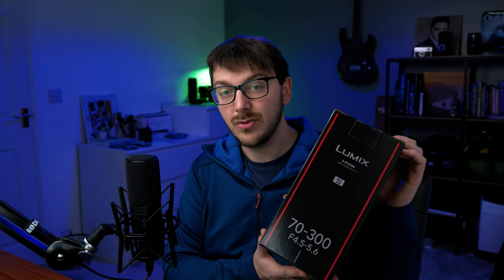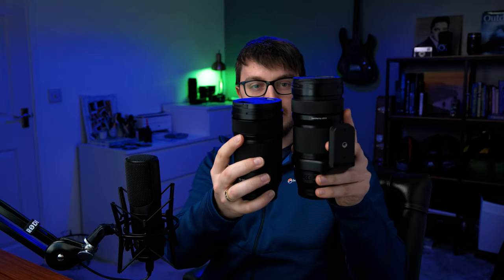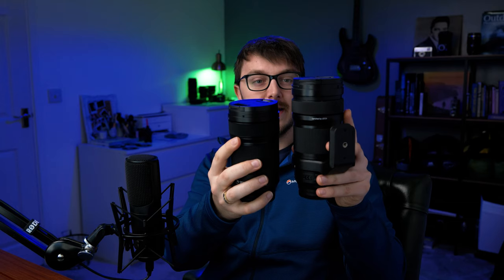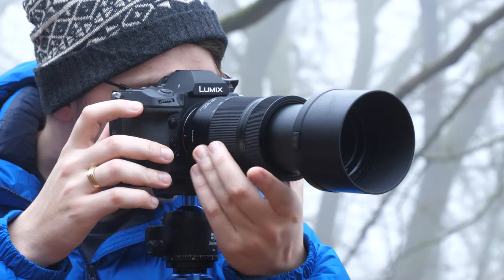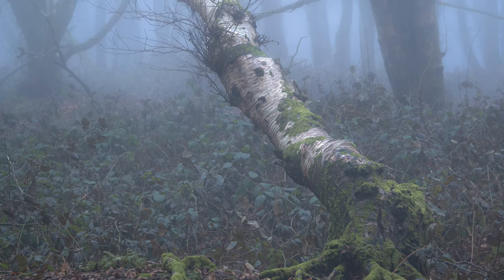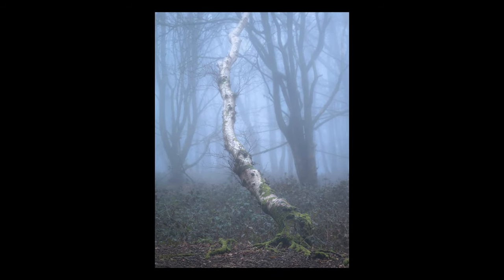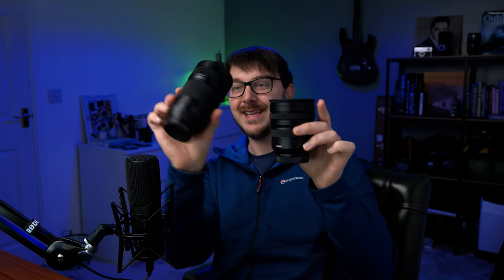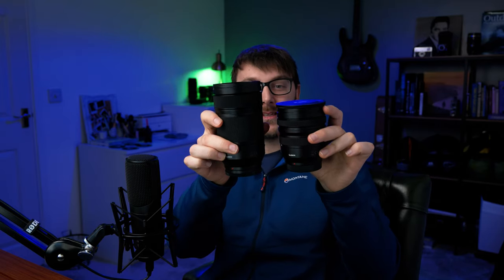THIS LENS could be a GAME CHANGER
This lens could be a GAME CHANGER when it comes to travel photography!
I think having this lens in my bag for travel could be the answer to keeping weight down and also producing top class photographs.
What a stunning piece of glass!
the all new LUMIX 70-300mm

My NEW WEBSITE!!!  benkapur.co.uk

Mountain Equipment Rupal Jacket
Mountain Equipment Senja Down Coat
Montane Terra Hiking Trousers
Vango Banshee Tent
Fire Maple Camping Stove
DJI Mavid Air
Bobble Hat
Thermos Flash
Camping Food